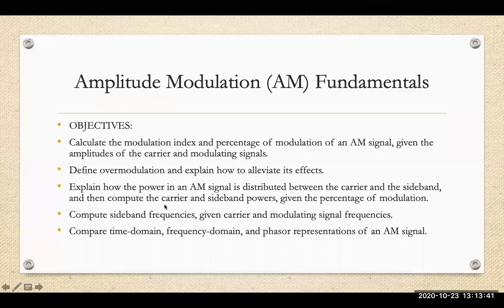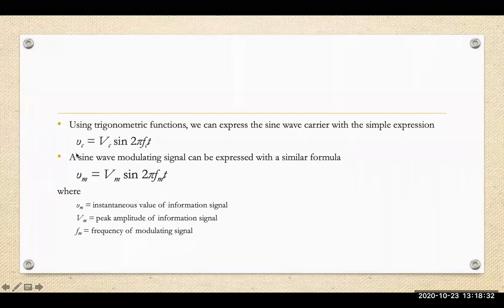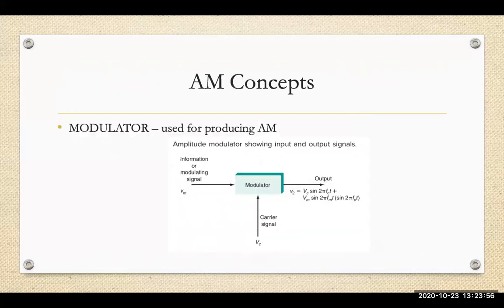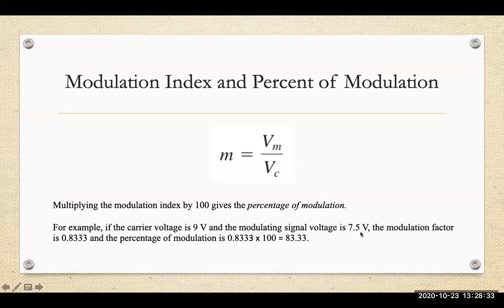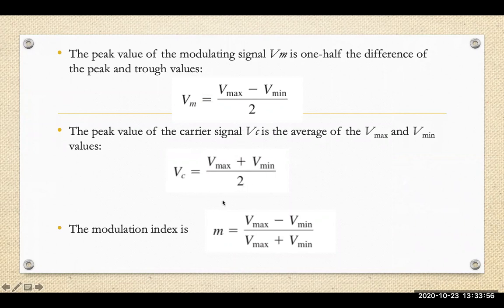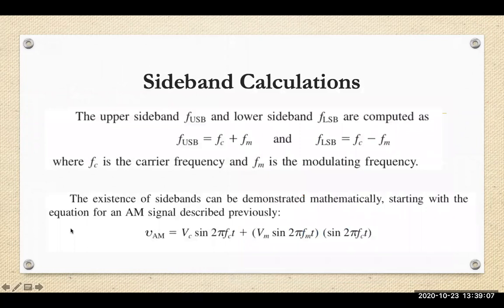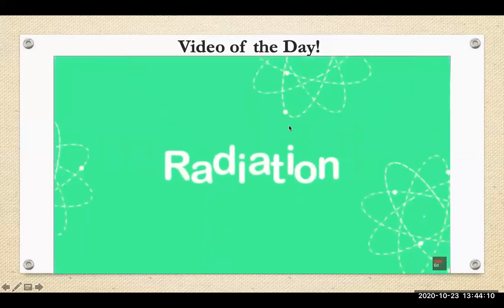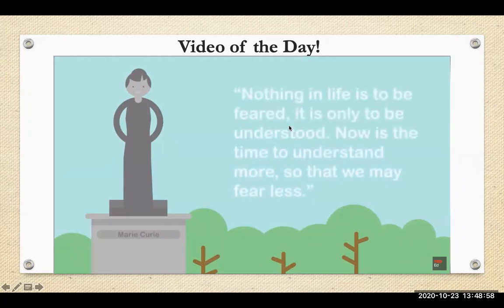AM Part 1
Amplitude Modulation Fundamentals

with featured video
from TED - ed